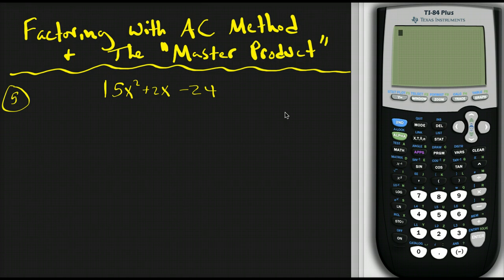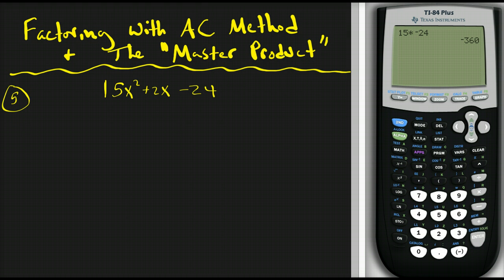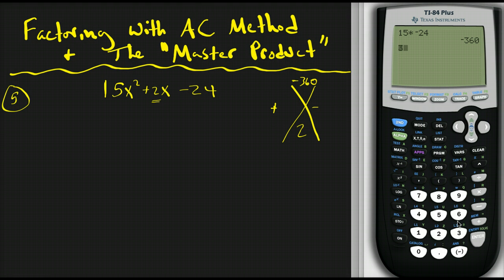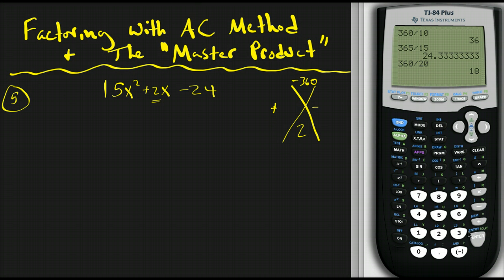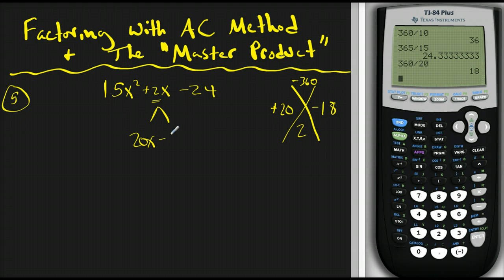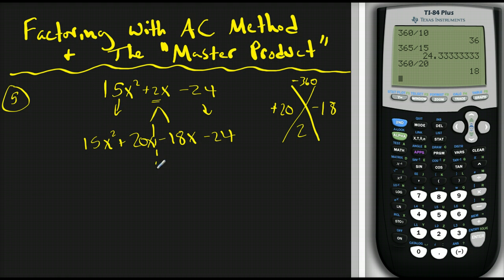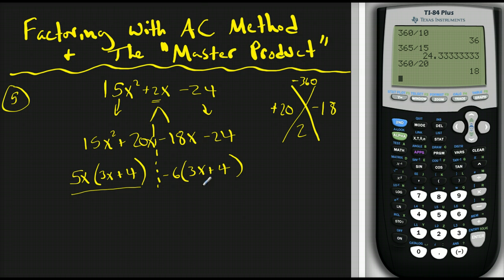Factoring with AC Method and the Master Product - Example Problem 5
Learn how to factor a Trinomial when the a term is greater than 1.